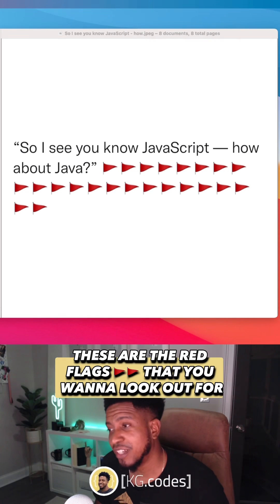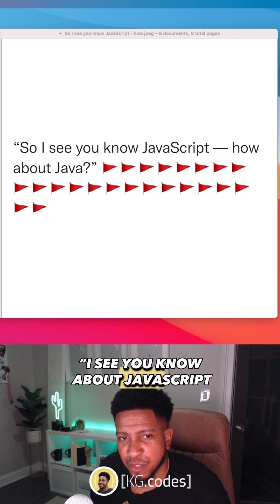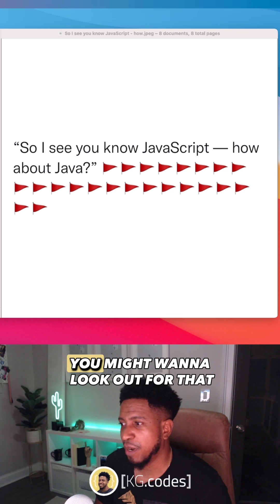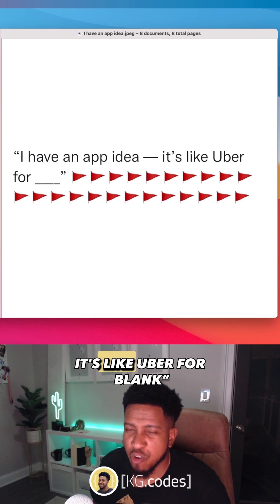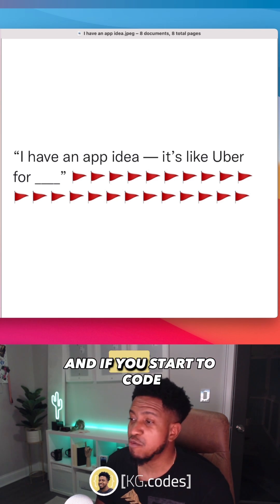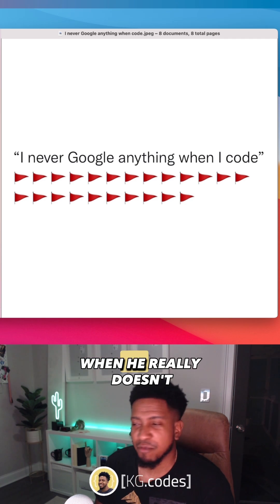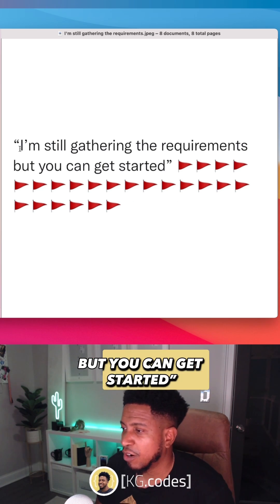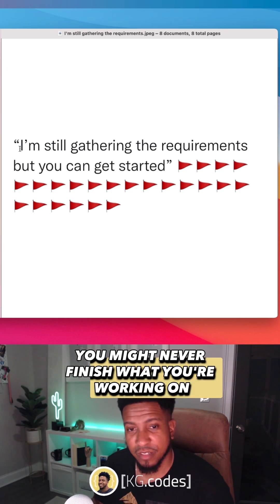🚩🚩 “Red flags” in tech / software development / coding 😅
“I don’t need to test it” 🚩🚩🚩🚩🚩🚩🚩🚩🚩🚩🚩🚩🚩🚩🚩🚩🚩🚩🚩🚩🚩🚩🚩

“I have an app idea — it’s like Uber for ____” 🚩🚩🚩🚩🚩🚩🚩🚩🚩🚩🚩🚩🚩🚩🚩🚩🚩🚩🚩🚩🚩🚩🚩

“So I see you know JavaScript — how about Java?” 🚩🚩🚩🚩🚩🚩🚩🚩🚩🚩🚩🚩🚩🚩🚩🚩🚩🚩🚩🚩🚩🚩🚩

“I never Google anything when I code” 🚩🚩🚩🚩🚩🚩🚩🚩🚩🚩🚩🚩🚩🚩🚩🚩🚩🚩🚩🚩🚩🚩🚩

“I’ll just code it from scratch instead” 🚩🚩🚩🚩🚩🚩🚩🚩🚩🚩🚩🚩🚩🚩🚩🚩🚩🚩🚩🚩🚩🚩🚩

“It’s weird code, but I’ll just leave a comment” 🚩🚩🚩🚩🚩🚩🚩🚩🚩🚩🚩🚩🚩🚩🚩🚩🚩🚩🚩🚩🚩🚩🚩

“Just change that one little thing and I’ll approve the pull request” 🚩🚩🚩🚩🚩🚩🚩🚩🚩🚩🚩🚩🚩🚩🚩🚩🚩🚩🚩🚩🚩🚩🚩

“I’m still gathering the requirements but you can get started” 🚩🚩🚩🚩🚩🚩🚩🚩🚩🚩🚩🚩🚩🚩🚩🚩🚩🚩🚩🚩🚩🚩🚩

“This job requires 9+ years of React experience” 🚩🚩🚩🚩🚩🚩🚩🚩🚩🚩🚩🚩🚩🚩🚩🚩🚩🚩🚩🚩🚩🚩🚩

“We need to update code in the legacy app” 🚩🚩🚩🚩🚩🚩🚩🚩🚩🚩🚩🚩🚩🚩🚩🚩🚩🚩🚩🚩🚩🚩🚩

“We move fast” 🚩🚩🚩🚩🚩🚩🚩🚩🚩🚩🚩🚩🚩🚩🚩🚩🚩🚩🚩🚩🚩🚩🚩

⁉️ Any red flags you can think to add?